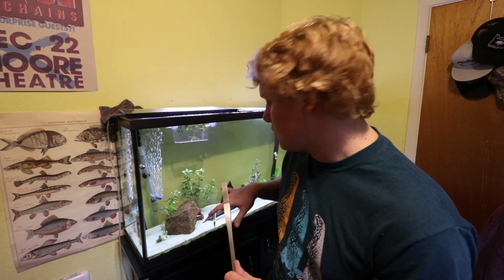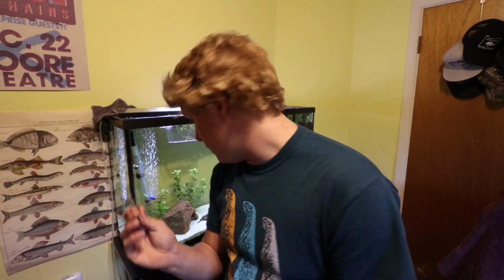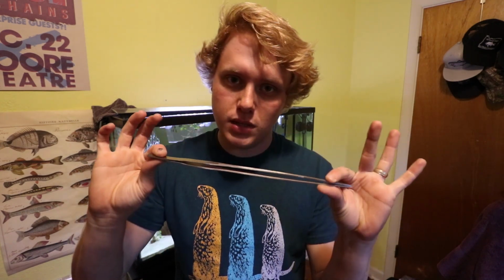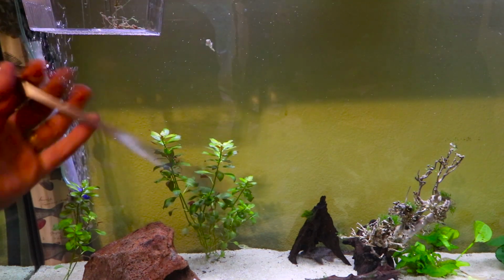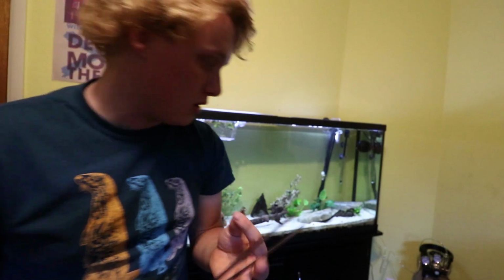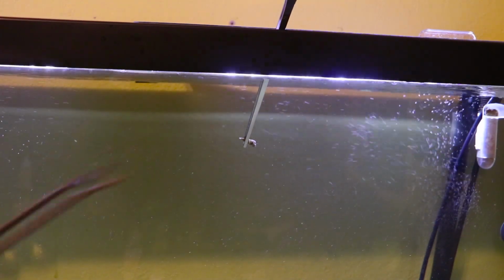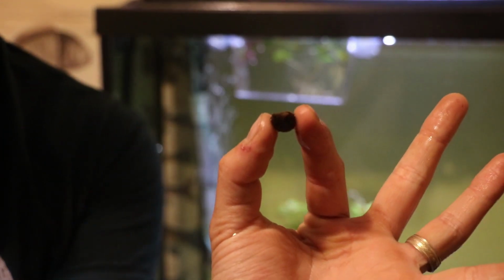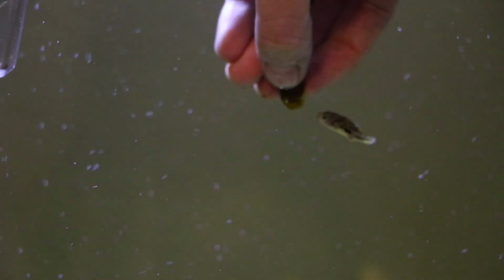Training My Dwarf Puffer Fish To Eat Snails From My Hands! (Dwarf Puffer Fish)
This is a new type of video for my channel but I don't just fish for fun but I am also an aquarium hobbyist! In the video I show case my two Dwarf Puffer Fish and show Training My Dwarf Puffer Fish To Eat Snails From My Hands! This was definitely an unique experience and I sure miss these guys but they are hard fish to take care of.